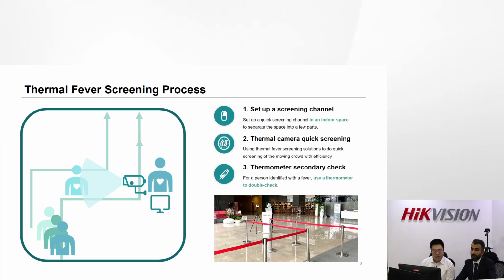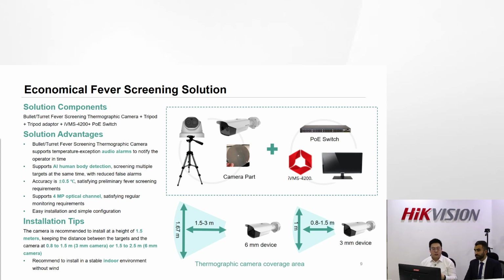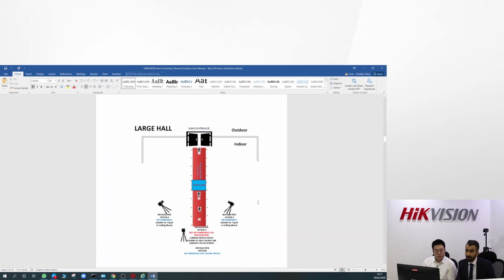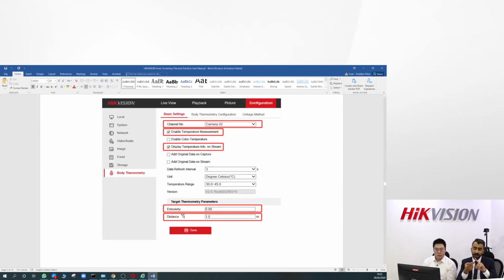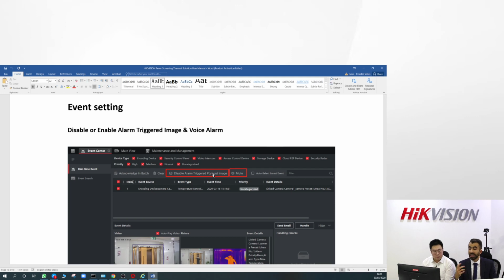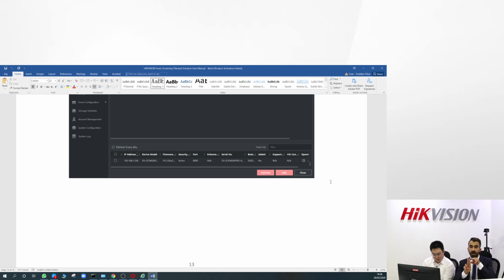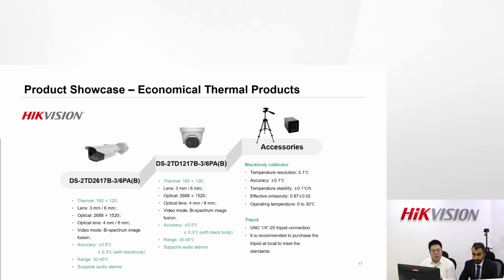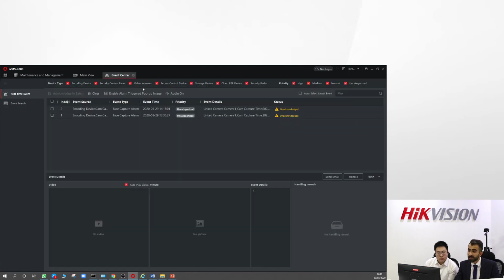English Session - Hikvision MENA - Temperature Screening Thermal Solution Live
Detailed explanation of the products functions, system configurations and more,  live chat is also open!

We would like to hear your voice, click here to submit